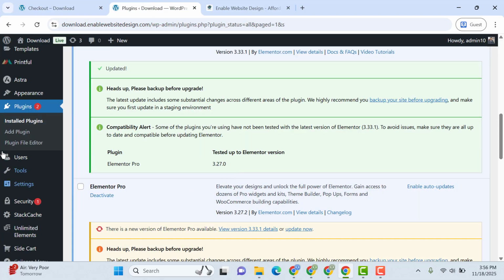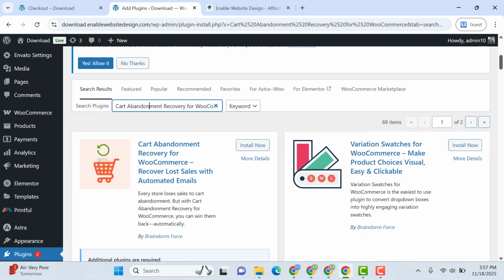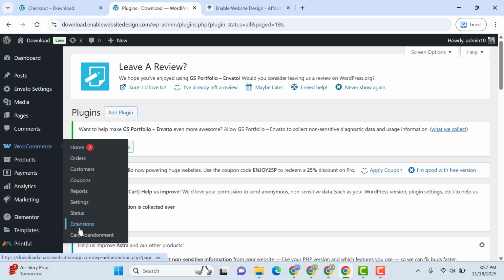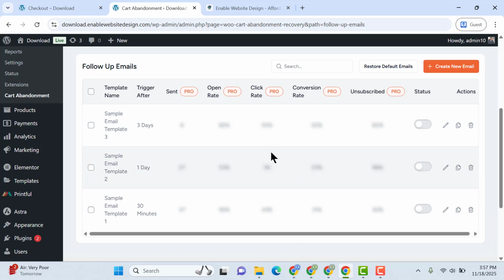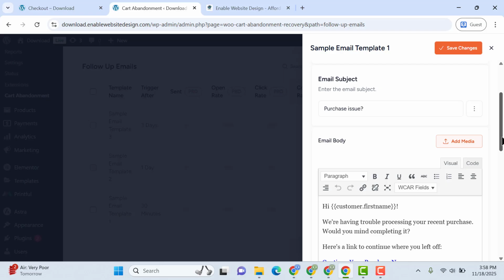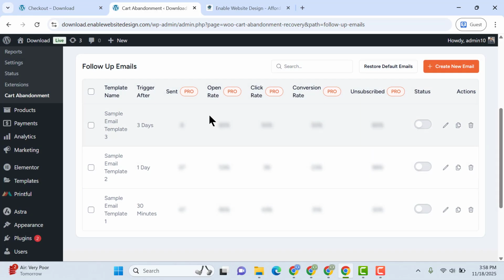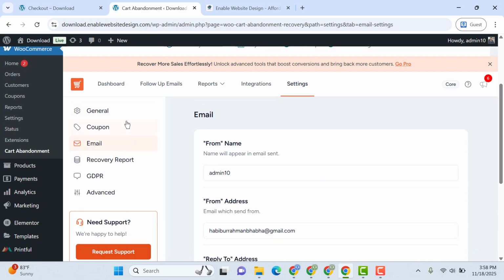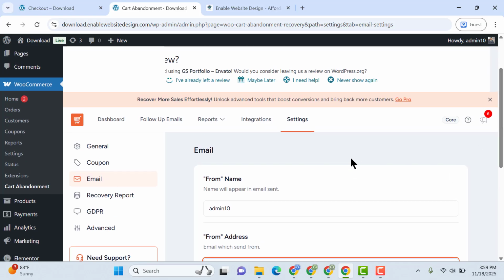How to use Cart Abandonment Recovery for WooCommerce WordPress Website and Send Follow Up Emails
🛒 Learn how to use Cart Abandonment Recovery for WooCommerce on your WordPress website and send follow-up emails in 2026! In this video, I show you how to install and set up the free Cart Abandonment Recovery plugin, so you can automatically capture lost sales and win back customers who leave items in their cart.

In this video, you'll learn:

Why cart abandonment happens and why recovery matters
How to install the free Cart Abandonment Recovery plugin
How the plugin captures emails during checkout
How to set up automated follow-up emails

Perfect for:

WooCommerce store owners losing sales to abandoned carts

Freelancers offering eCommerce setup services

Business owners wanting to recover lost revenue automatically

Anyone curious how to set up cart abandonment recovery in WooCommerce

Timestamps:
0:00 – Introduction
0:20 – Why cart abandonment recovery matters
1:00 – Installing the free plugin
2:00 – How email capture works at checkout
3:30 – Setting up automated follow-up emails
5:00 – Final result and recap